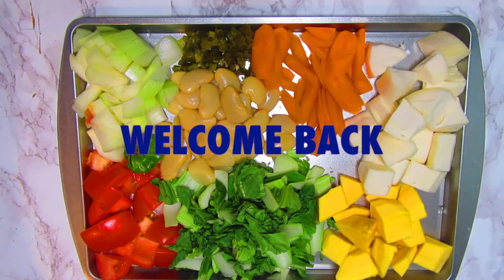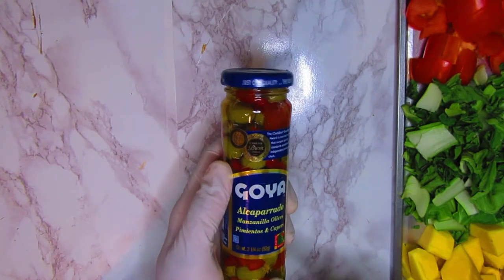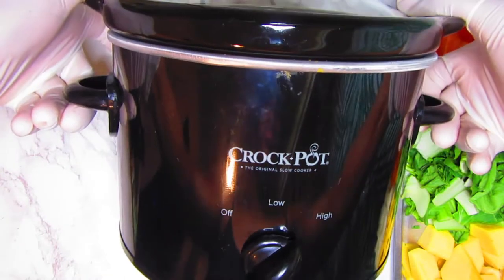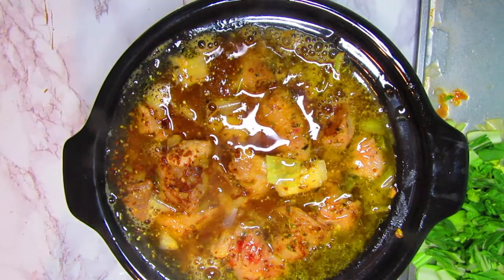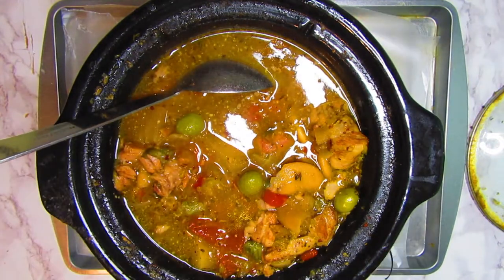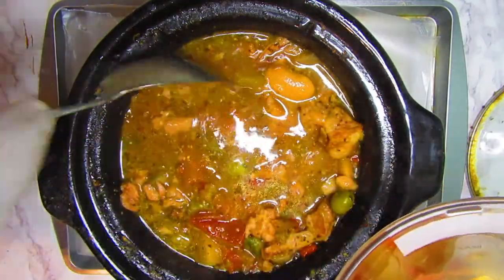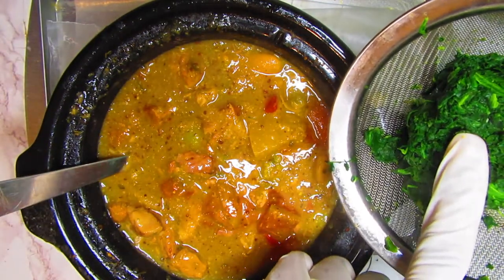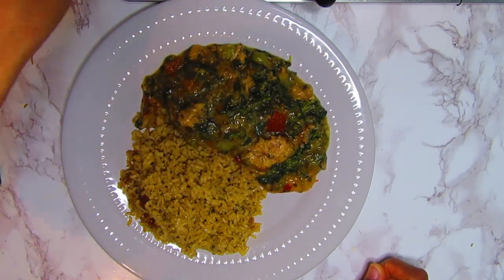CROCKPOT PORK STEW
Here is a quick no hassle pork stew you can make without even using your oven. Would you try this recipe? Let's chat in the comments.

If you would like to make this recipe at home here is what you will need:::

2-3 pounds of pork shoulder or pork butt with some fat removed and cut into big pieces (they will shrink as they cook)
        {MARINADE}:: 1/4CUP SOUR ORANGE JUICE, 1TBLSPN WHOLE GRAIN MUSTARD, 1/2TBLSPN YELLOW MUSTARD,  1TBLSPN HAITIAN EPIS, SALT AND PEPPER TO TASTE, 1TBLSPN OLIVE OIL
ITS BEST TO LET THIS MARINATE FOR A FEW HOURS OR OVERNIGHT!!

1/4 piece of a large yellow onion cut into medium size pieces

2 plum tomatoes cut into medium size pieces

1 can of butter beans, drained and rinsed off

1 small carrot sliced on a diagonal

1 small yucca/cassava cut into big pieces

1/4 piece of a small acorn squash or you can use pumpkin cut into big pieces

1/2 a pack of frozen spinach, defrosted and water squeezed out (sn:: i had bokchoy to use in the video but I decided to use spinach instead)

3 slices of pickled jalapeños, chopped small

1 small jar Goya olives

In this video I used a crockpot because I did not want to have to watch the stew and check for liquid every so often. But this stew can be made stove top or in the oven. In all 3 cooking methods, its best to let it cook on a low temperature.  If you want to use potatoes instead of yucca you can. You can even add in more veggies like bell peppers, kale, cauliflower!!! The crockpot I used was small, if you have a larger one you double this recipe and have enough to last a few days. This is a no hassle dish. Just put all the ingredients in and let it go.